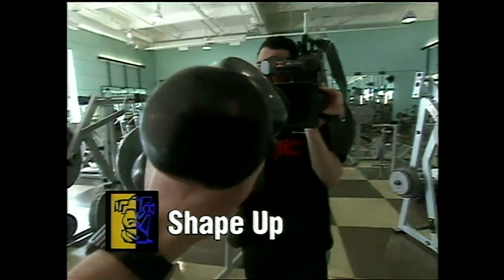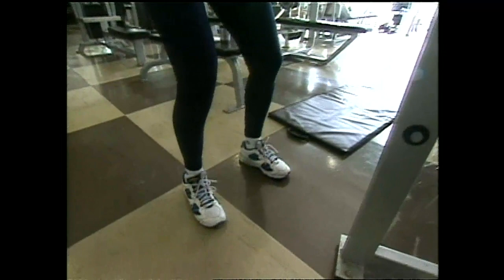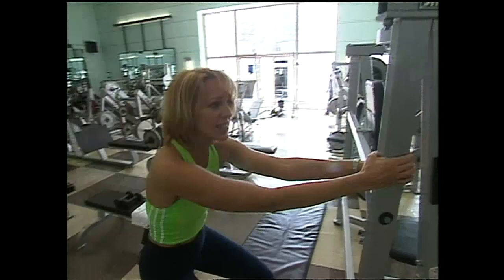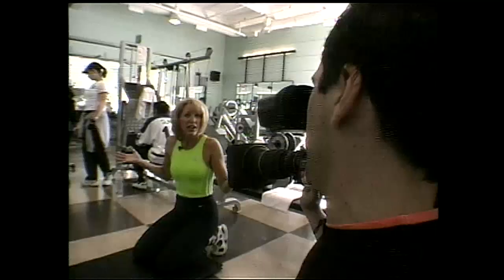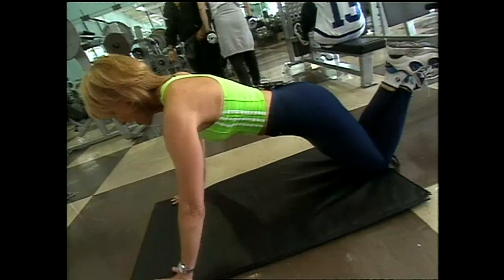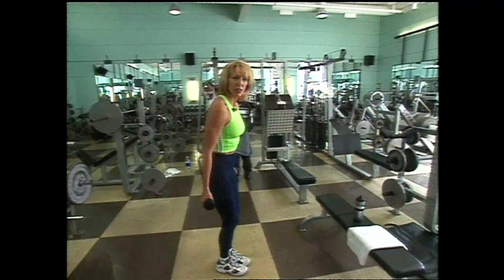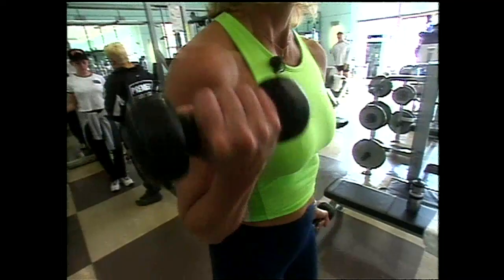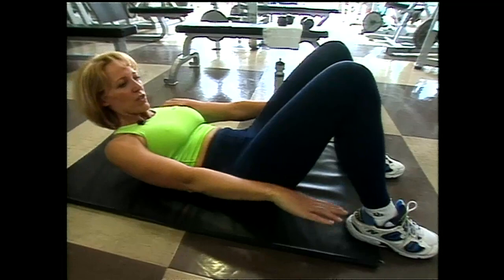Time to get fit with Lisa Rogers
You're used to seeing Lisa on Fashion Friday, but in this vintage clip, she's showing off some workout moves!